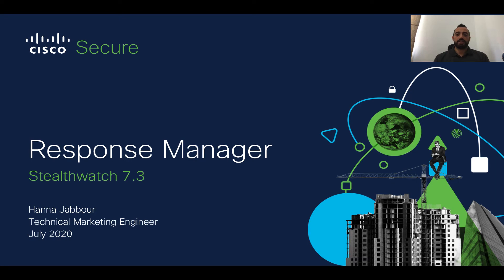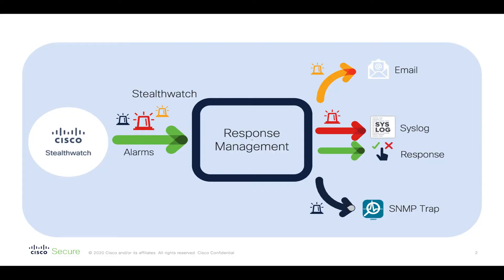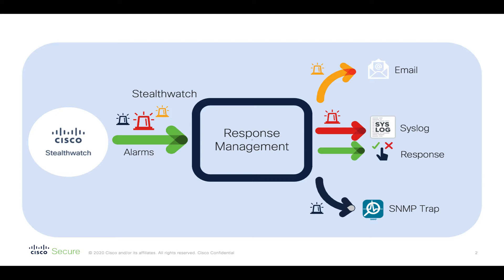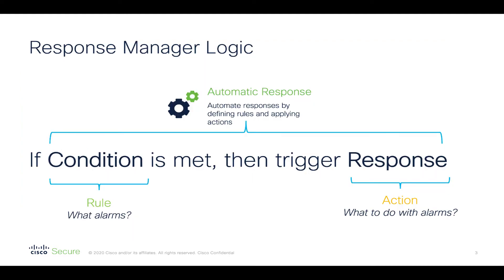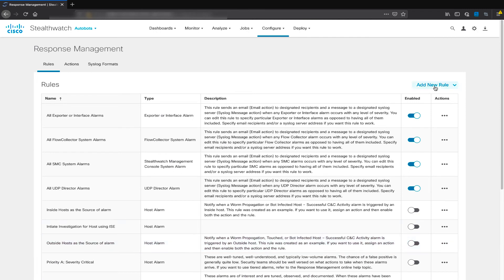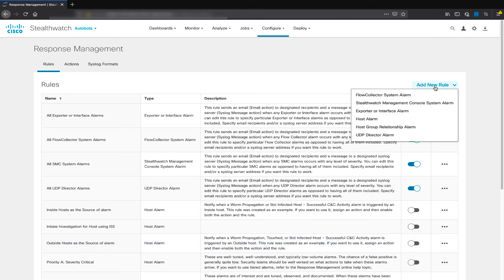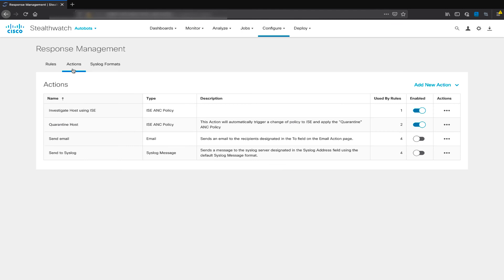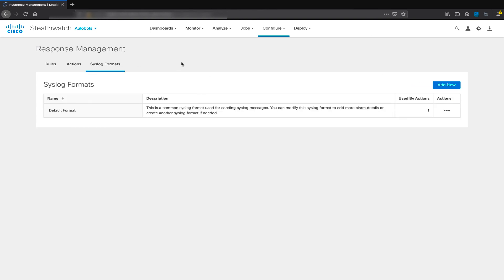Introduction to automated response with Cisco Stealthwatch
This video provides a brief overview of the Stealthwatch Response Manager update with Stealthwatch Release 7.3.0.